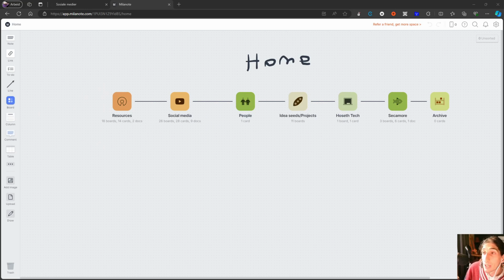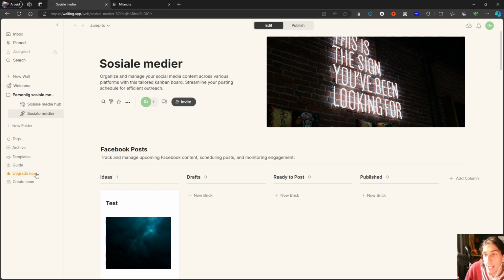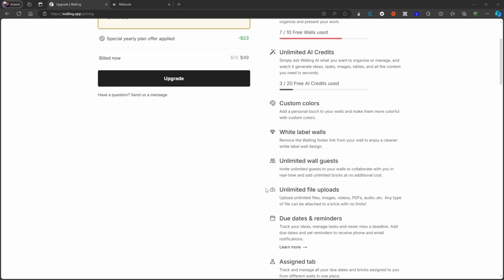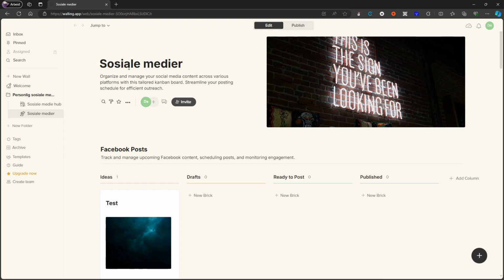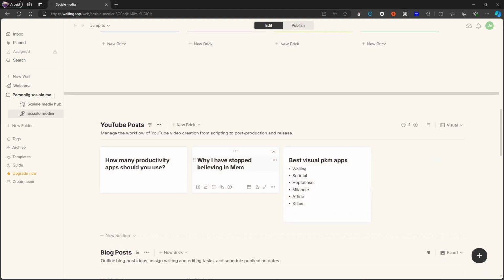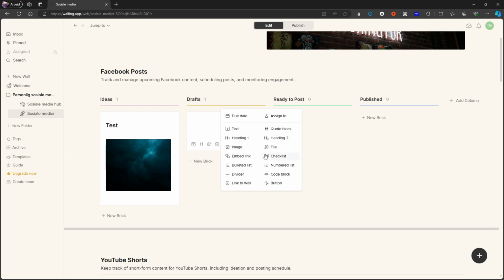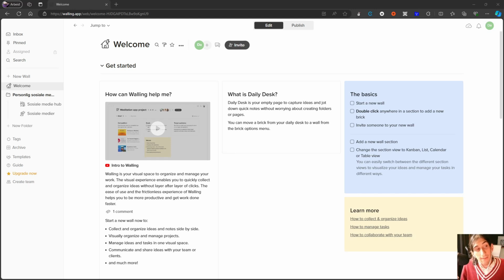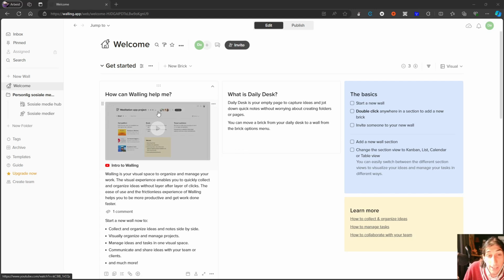The best milanote alternative? - Walling review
Milanote is a great application and a lot of people love it! In todays video we are taking a look at the application I think is the only real competitor to Milanote and with a new CEO I am excited to see where they are heading.

0:00 - intro
01:45 - pricing
04:02 - features
07:49 - final thoughts (is it better than milanote)